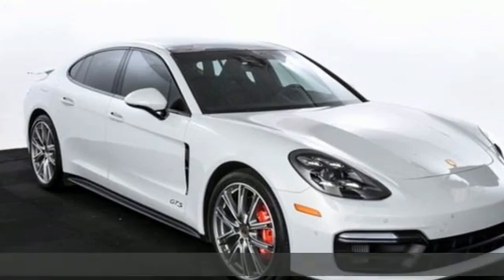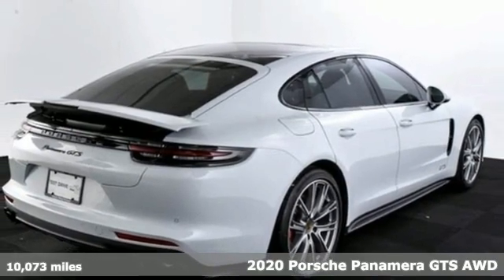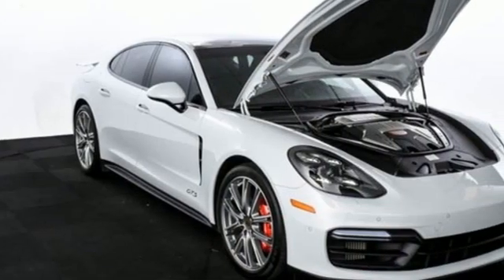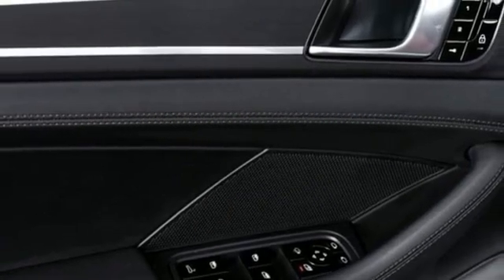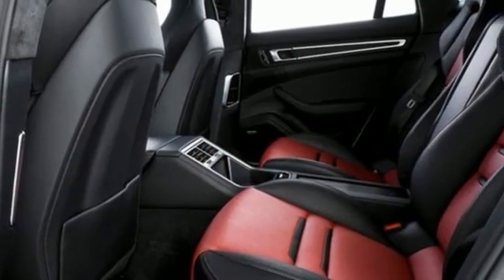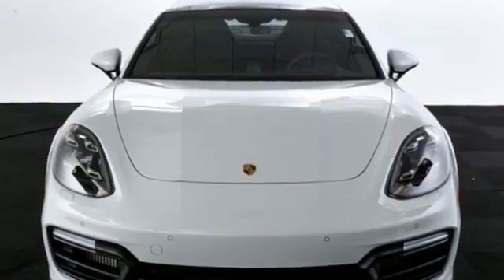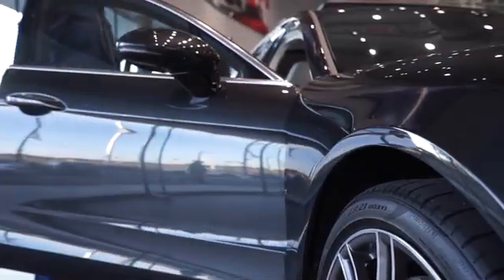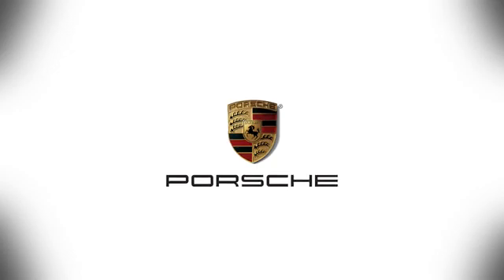Used 2020 Porsche Panamera Atlanta, GA P34671A - SOLD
Year: 2020
Make: Porsche
Model: Panamera
Trim: GTS
Engine: V8
Transmission: 8-Speed Porsche Doppelkupplung (PDK)
Color: White
Interior: Black
Mileage: 10073
Stock #: P34671A
VIN: WP0AG2A73LL145527
Panamera GTSbrCarrara White MetallicbrLeather Interior in BlackbrDeviated Leather Seat CentersbrPreparation for Deviated Leather Seat CentersbrPremium Package PlusbrLED-Matrix Design Headlights incl. Porsche Dynamic Light System Plus (PDLS+)brBOSE Surround Sound SystembrSoft Close DoorsbrLane Change Assist (LCA)brComfort AccessbrSeat Heating (Rear)br21" Exclusive Design Wheels in Silver PlatinumbrHead-Up DisplaybrSeat Ventilation (Front)brHeated Multifunction Sport Steering Wheel in LeatherbrbrPorsche Certified. This Porsche's original factory warranty started on 01/29/2020. Porsche Certified Warranty good for 2 additional years starting at the expiration of the original 4 year/50k mile manufacturer's warranty. Enjoy peace of mind and compelling finance offers when purchased with the Porsche Approved Certified Warranty.brbrPorsche Approved Certified Pre-Owned Details:brbr * 111 Point Inspectionbr * Limited Warranty: 24 Month/Unlimited Mile beginning after new car warranty expires or from certified purchase datebr * Roadside Assistancebr * Warranty Deductible: $0br * Transferable Warrantybr * Includes Trip Interruption reimbursementbrbrWe look forward to hearing from you. Advertised price includes $699 Dealer Service Fee.

Address:
4006 Carver Drive